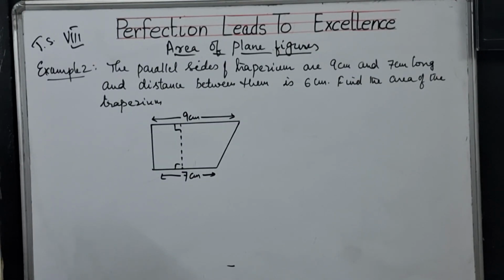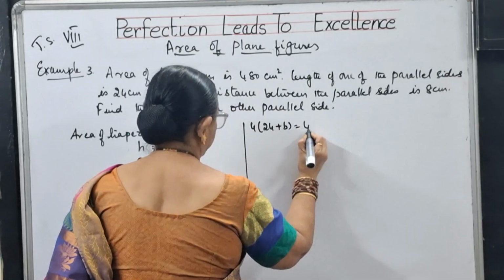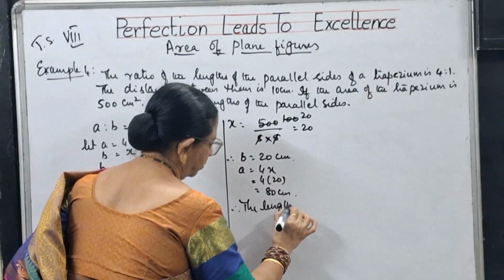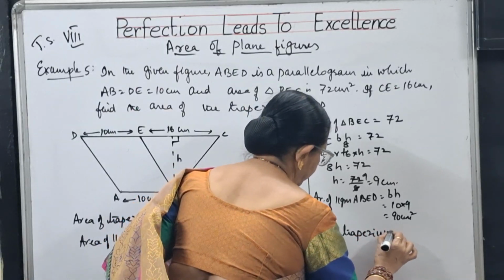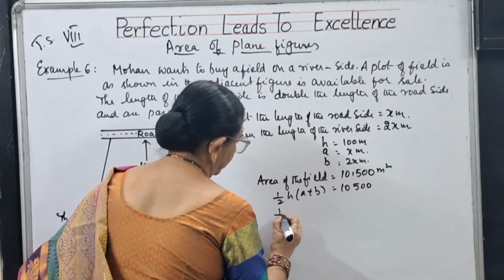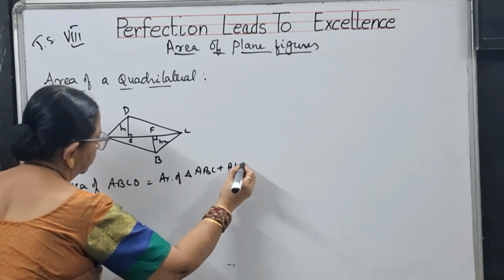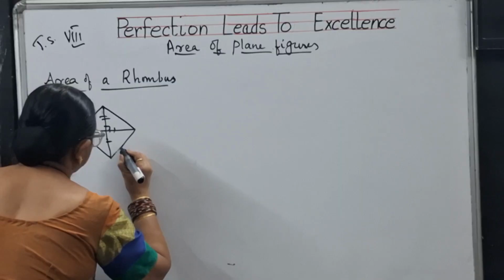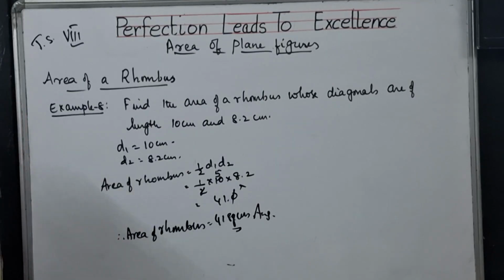CLASS VIII, AREA OF PLANE FIGURES EXAMPLES2-8 SUMS.